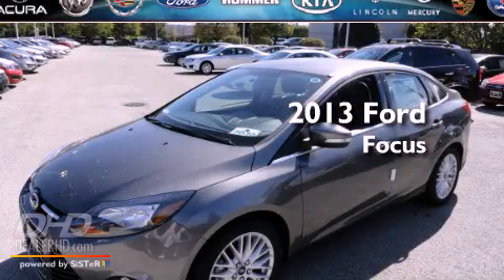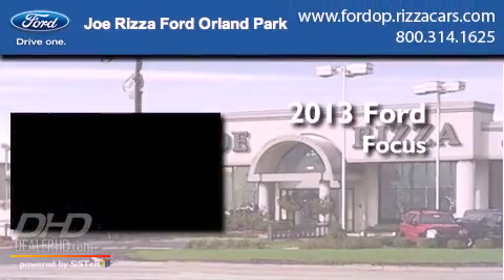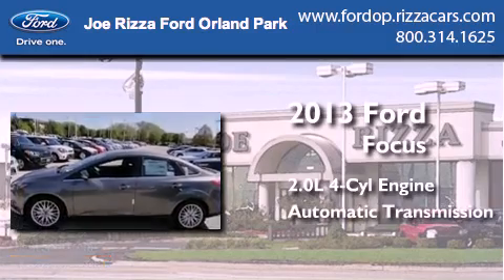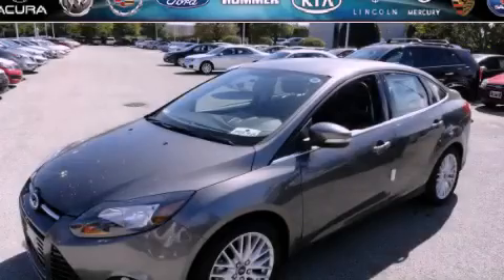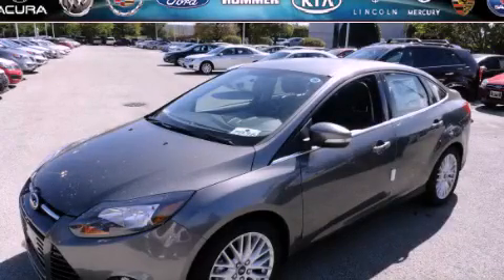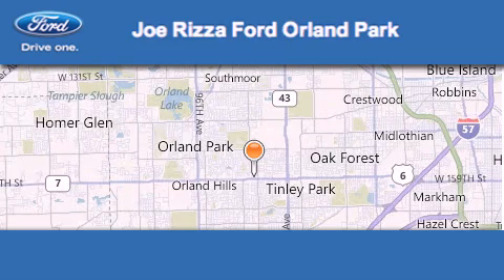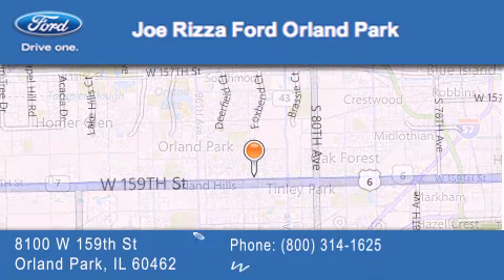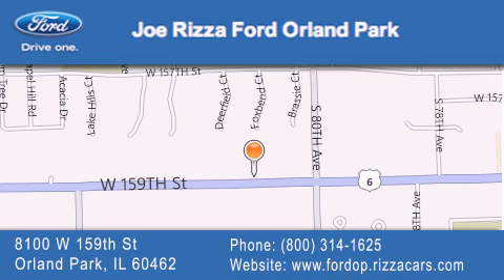2013 Ford Focus Oak Forest IL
Year : 2013
 Make : Ford
 Model : Focus
 Engine : 2.0L
 Trans . : Automatic
 Exterior : Sterling Grey Metallic

 Interior : 2W LEATHER-TRIM SPORT BKT SEATS CHARCOAL BLACK TRIM
 Stock : ND7036